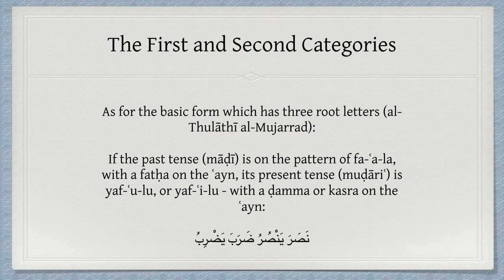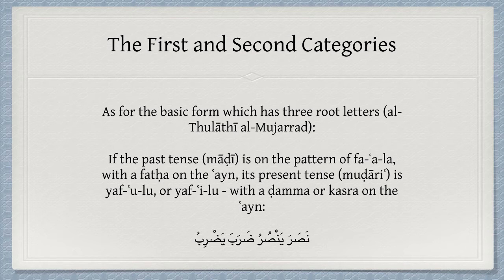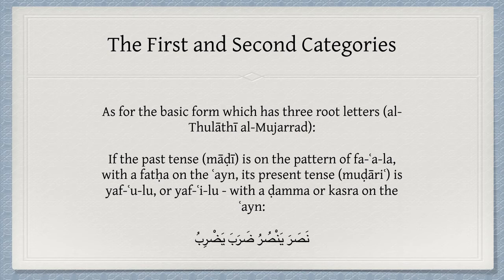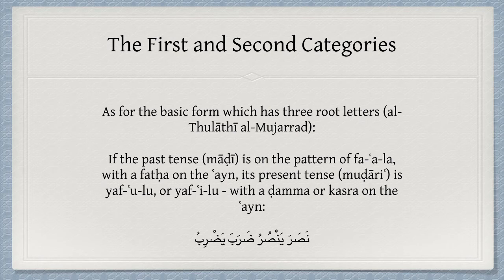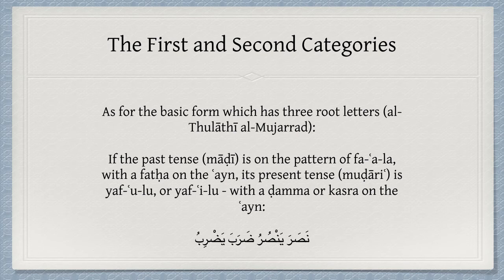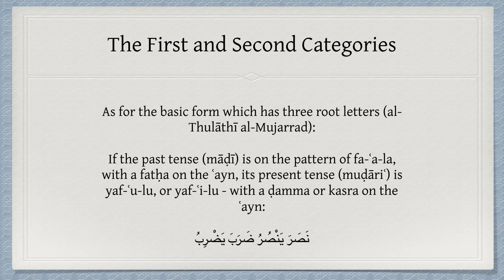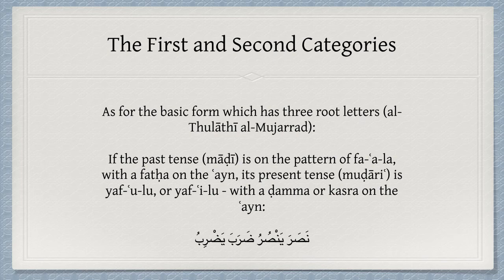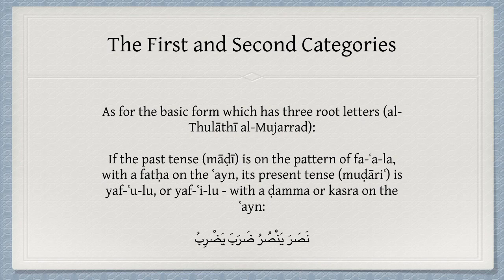02a - The 6 Categories of al thulāthī al mujarrad - Matn Al Izzi Explained - Sh Abdul-Rahim Reasat